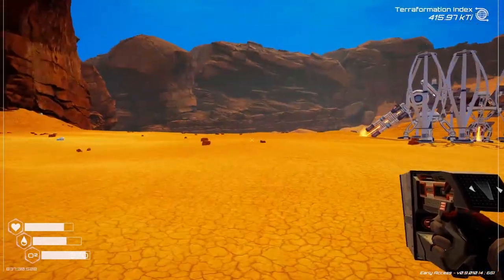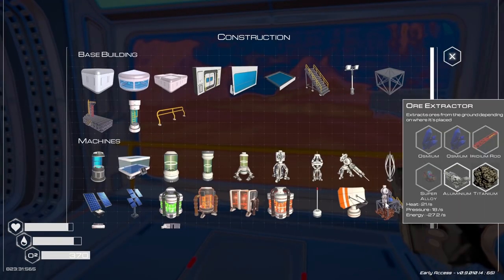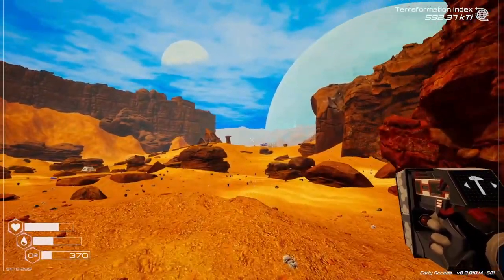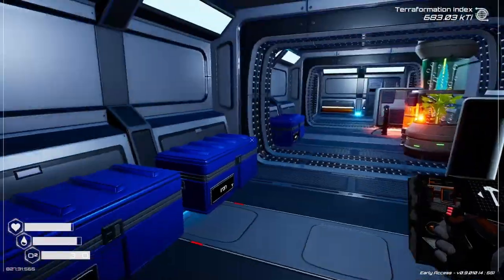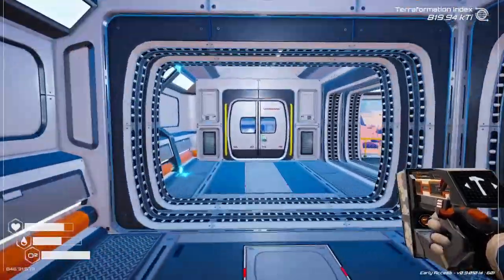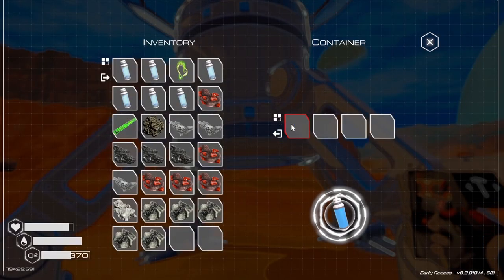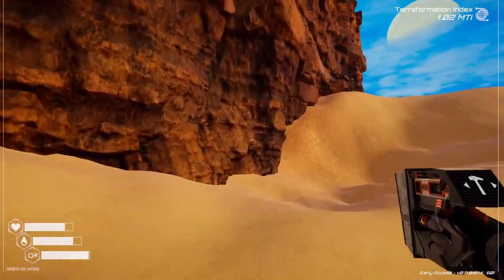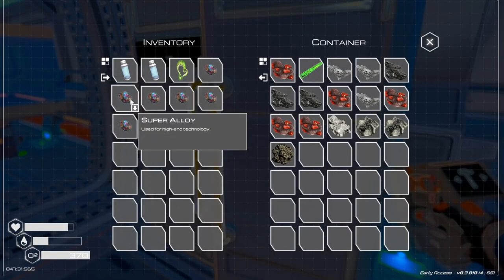Planet crafter - Rockette pack - Water - and Raining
Member List:
Chris      Valued Supporter                        November 2023